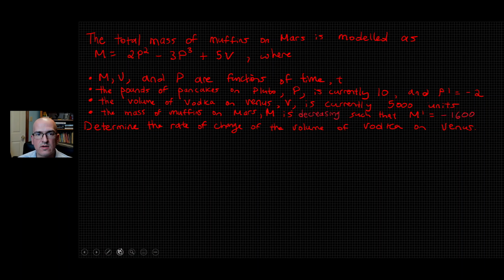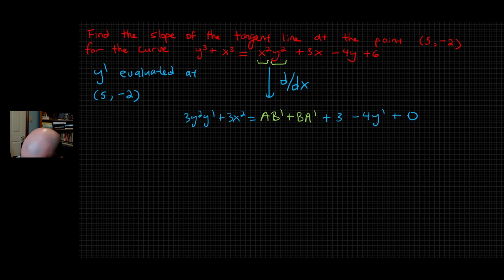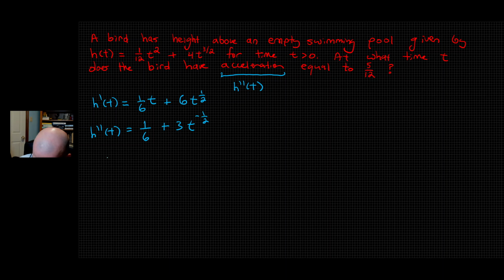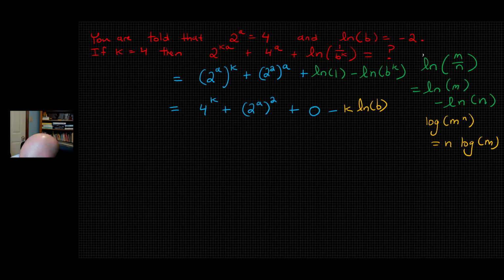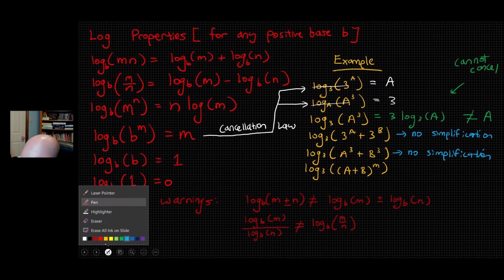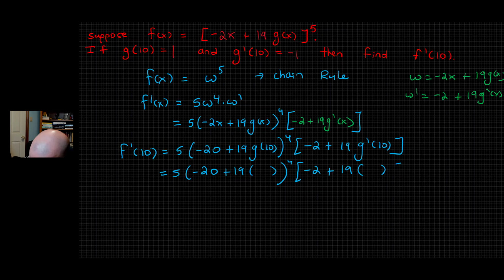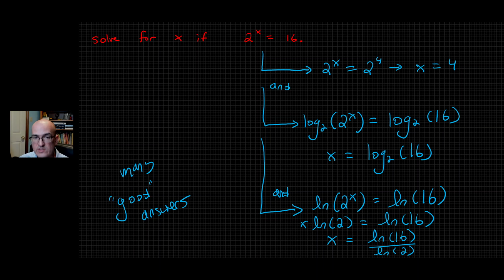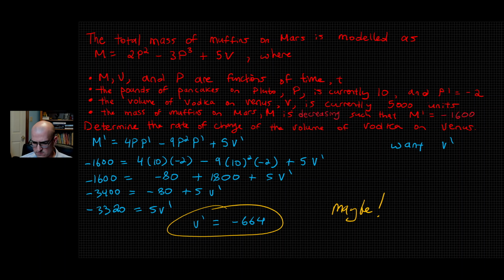mark boost tutorial